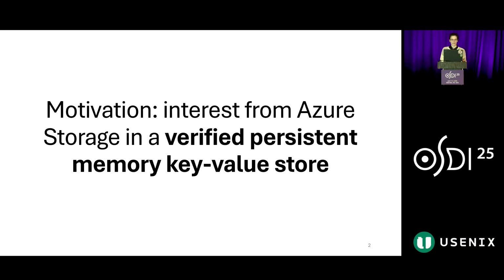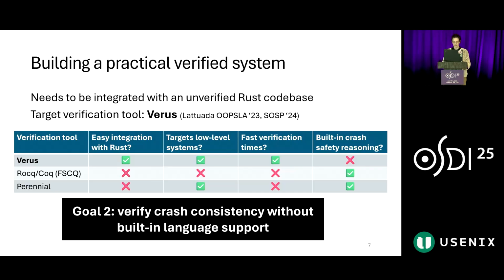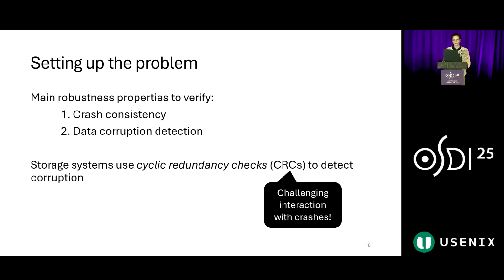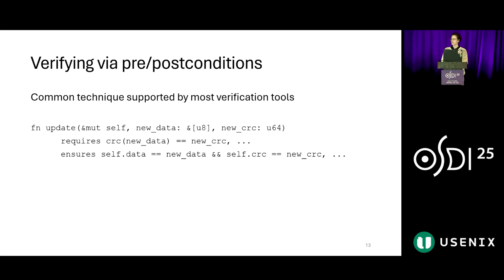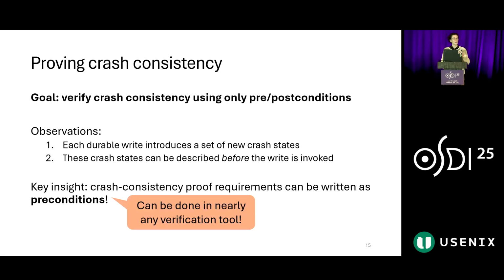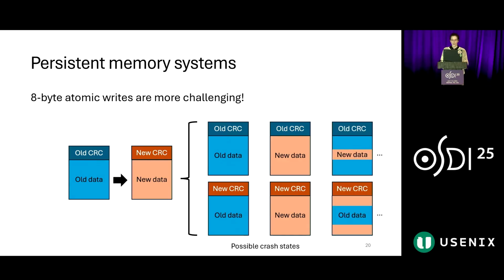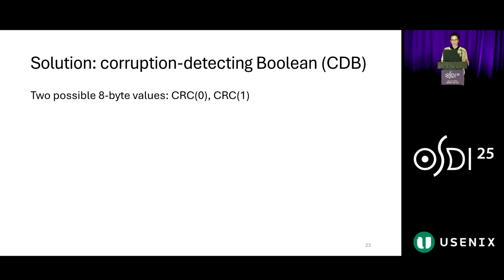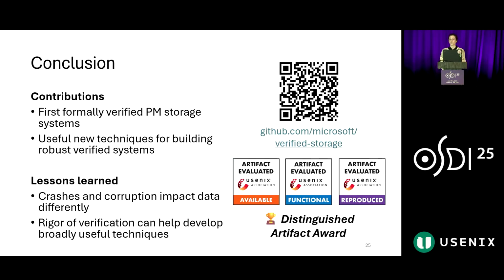OSDI '25 - PoWER Never Corrupts: Tool-Agnostic Verification of Crash Consistency and Corruption...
PoWER Never Corrupts: Tool-Agnostic Verification of Crash Consistency and Corruption Detection

Hayley LeBlanc, University of Texas at Austin; Jacob R. Lorch and Chris Hawblitzel, Microsoft Research; Cheng Huang and Yiheng Tao, Microsoft; Nickolai Zeldovich, MIT CSAIL and Microsoft Research; Vijay Chidambaram, University of Texas at Austin
Awarded Distinguished Artifact!

Storage systems must maintain integrity even after rare and difficult-to-test-for conditions like power losses and media errors. Formal verification presents a promising avenue to ensure storage systems are resilient, but current approaches involve significant complexity and rely on verification constructs or forms of logic beyond what most verifiers natively support. In this paper, we present two new verification techniques that rely only on standard constructs provided by most verification tools such as Hoare logic, ghost variables, and quantifiers. First, we introduce PoWER (Preconditions on Writes Enforcing Recoverability), a novel approach to verifying crash consistency that encodes its requirements in the preconditions of storage API methods. Second, we present a new model of media corruption for provable corruption detection on any type of storage device. To demonstrate the power of these new techniques, we use them to build two verified storage systems using two different verification frameworks. We build and verify the key-value (KV) store CapybaraKV using Verus and the notary server CapybaraNS using Dafny. Both systems are built for persistent memory (PM), which we target due to new challenges it presents to building resilient storage systems. We develop new techniques to address these challenges, including the corruption-detecting Boolean, a new primitive for atomic checksum updates. Both systems verify in under a minute, and CapybaraKV achieves performance competitive with similar unverified PM KV stores.